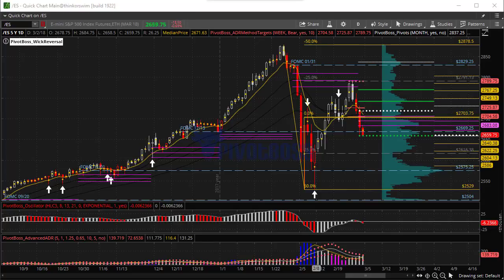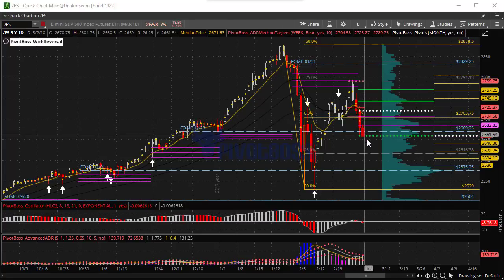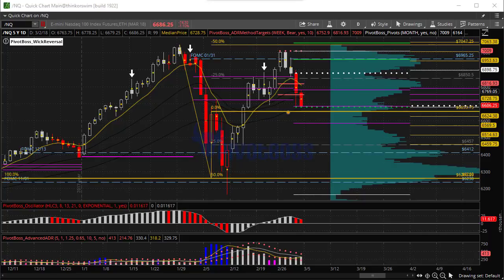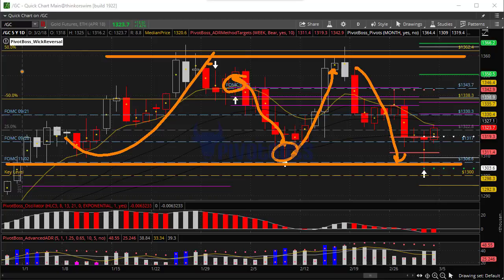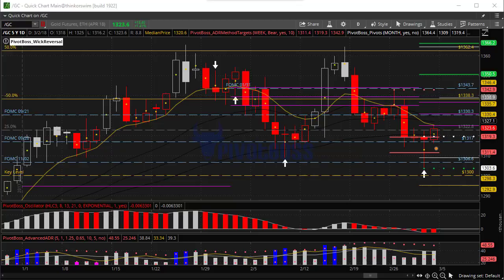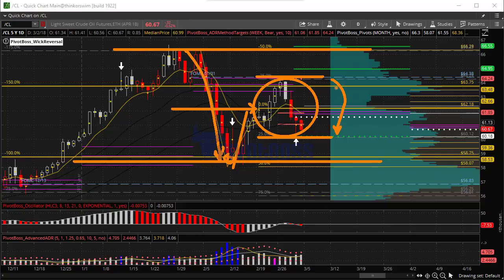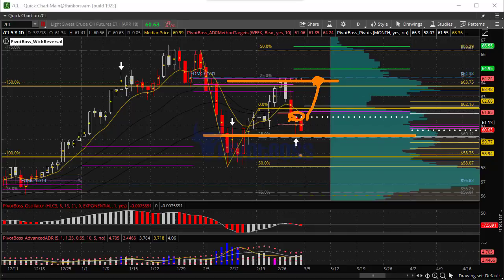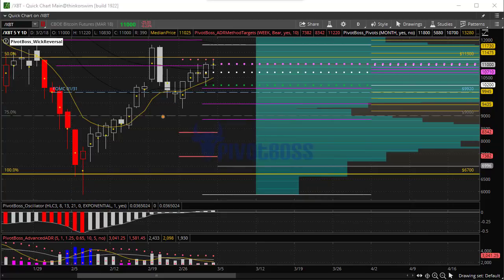PivotBoss Pre-Market Report 03.02.2018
PivotBoss Pre-Market Analysis for March 02, 2018, including key ranges and levels to watch for the upcoming day and week of trading for ES, NQ, Gold, Crude and Bitcoin.

Get the latest news on the upcoming release of Swing Trade Pro 2.0